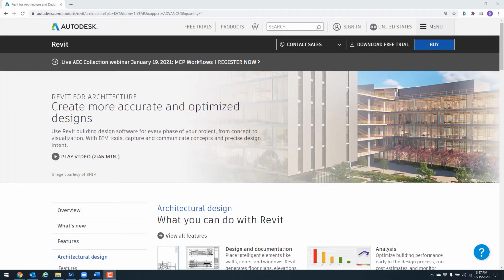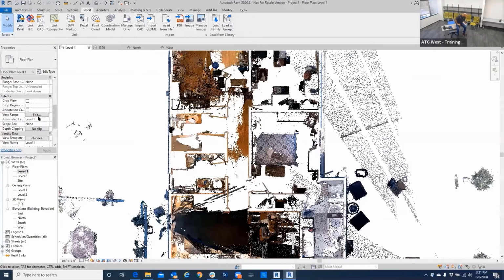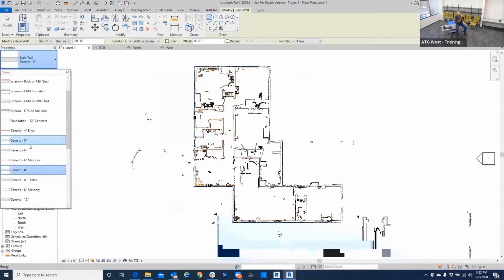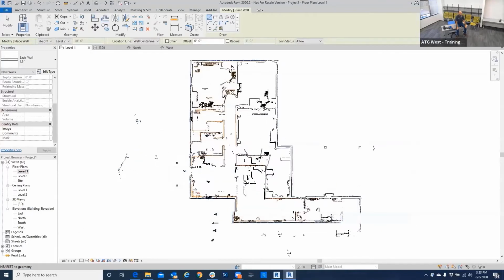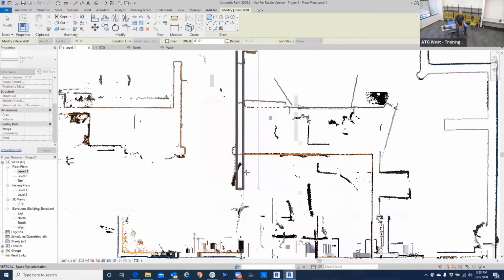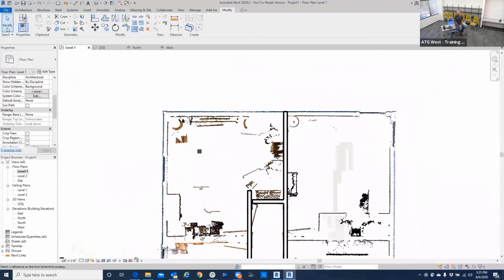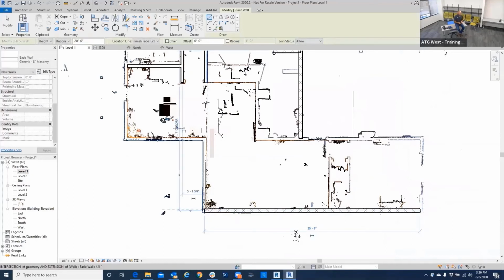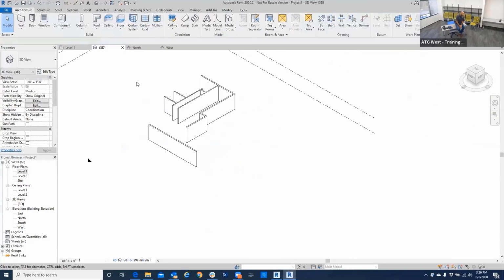Setting Up a Point Cloud for Design in Revit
Learn to position and modify point clouds in Revit to make modeling more efficient. Explore the tools and views to use on a point cloud in Revit to make modeling more efficient and easier.